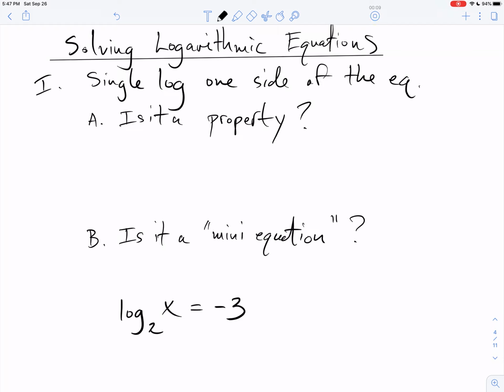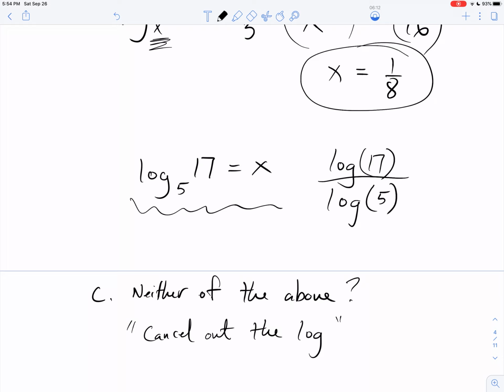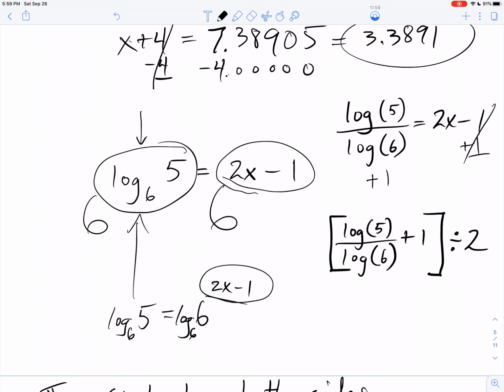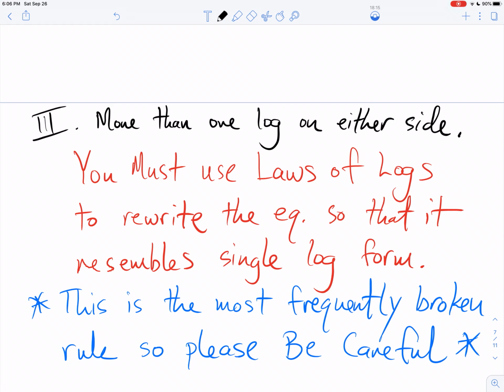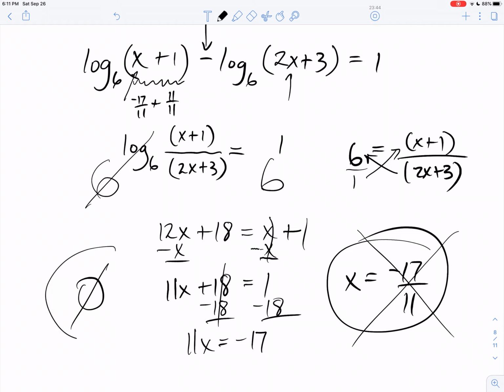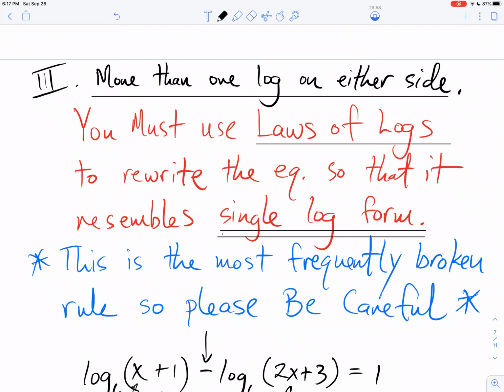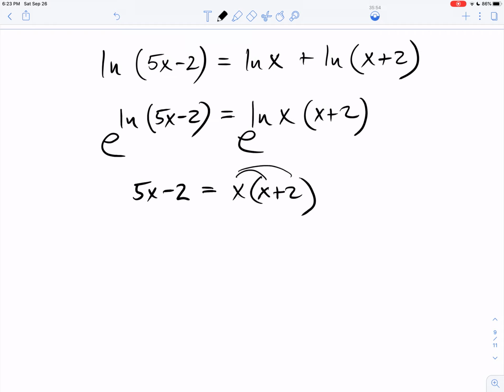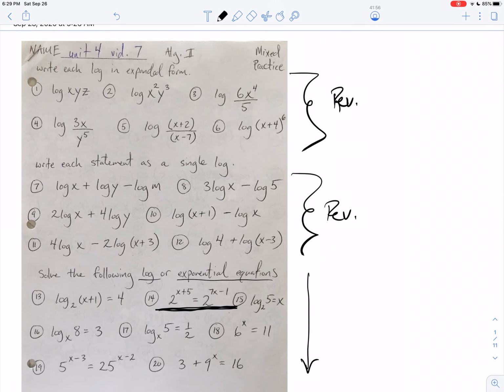Unit 5 video 7 solving logarithmic equations